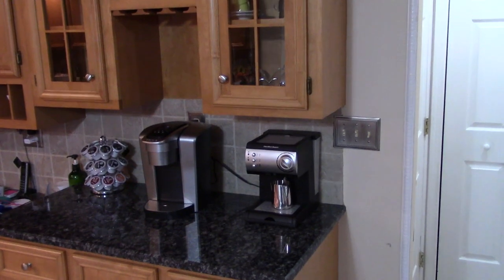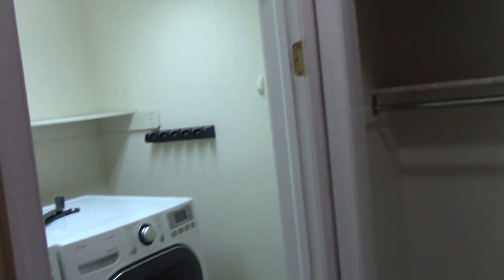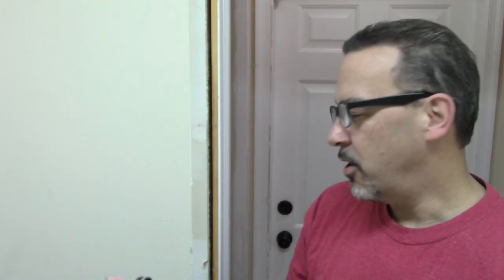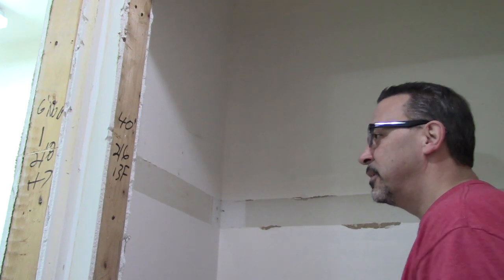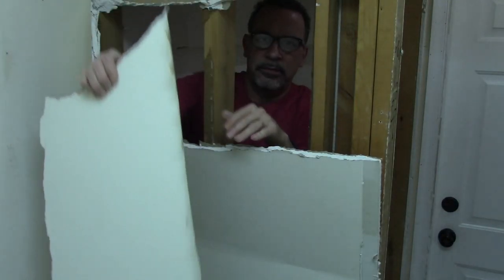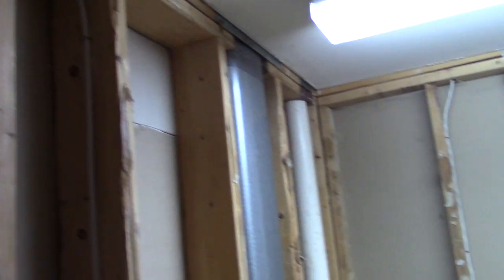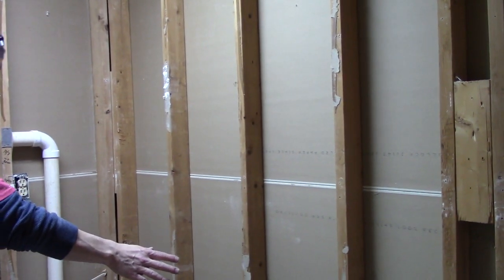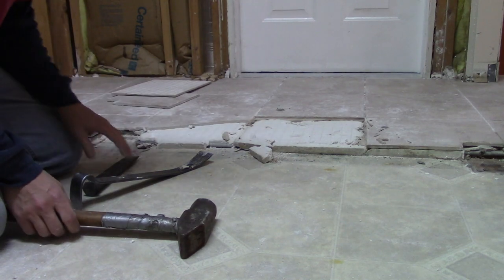remodel ideas for laundry room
remodel ideas - Part 2 of a laundry room renovation showing the demolition process.  Tips and tricks for your remodeling project.  Things to look out for and the planning process.

Dust mask
Bifocal safety glasses
Flat bar
Dewalt reciprocating saw
Step stool
Masking film
Masking film dispenser
Endoscope 11 ft
Endoscope 5 ft
DeWalt 20V drill Dirver kit
Crow bar
Big chisel
Thumb detector